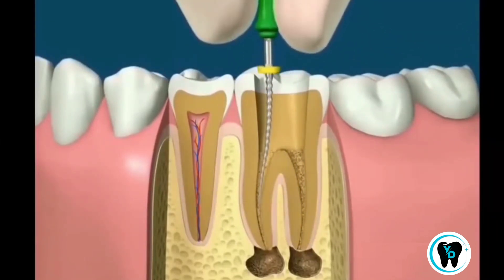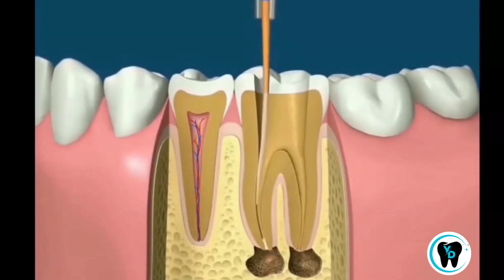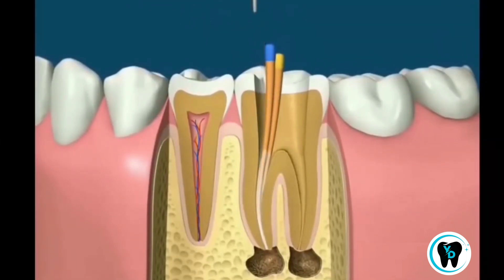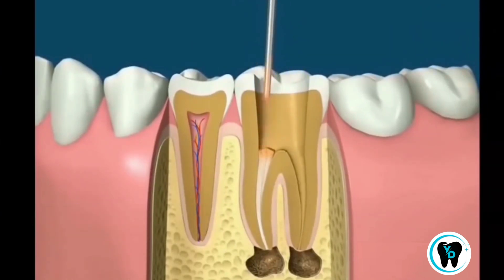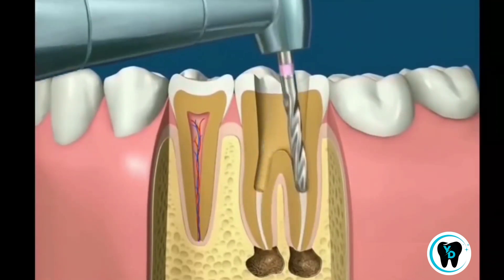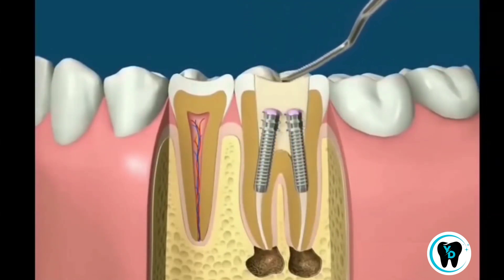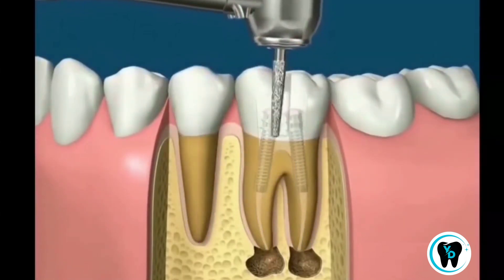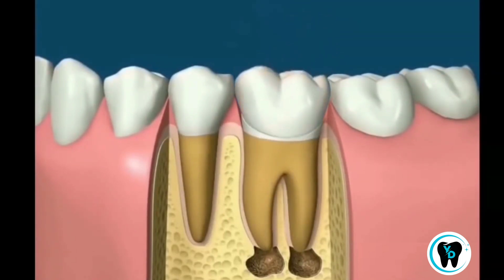Root Canal Treatment procedure Step by Step | animation video | RCT | your dentist | dando estetica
🏷️🏷️Here YOUR DENTIST | DANDO_ESTETICA will provide an amazing platform to learn more about dentistry, Oral Care Tips, Treatment Information, Smiles Designing and Clinical Cases.